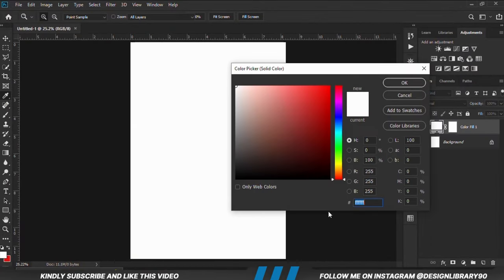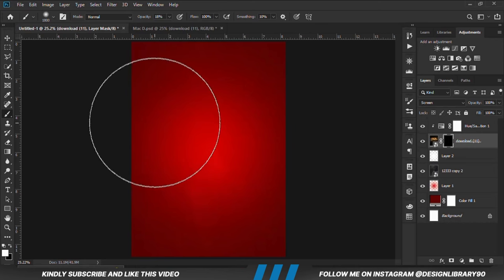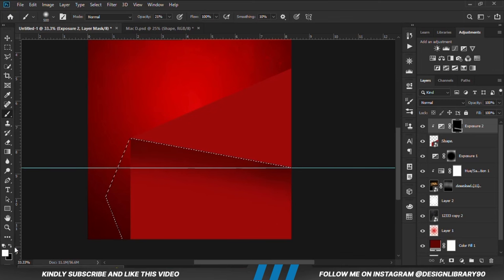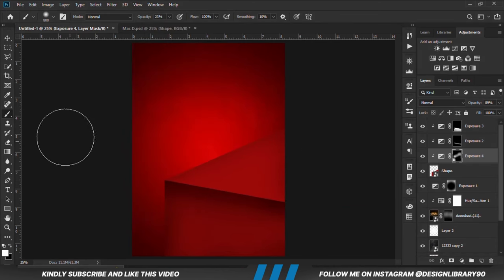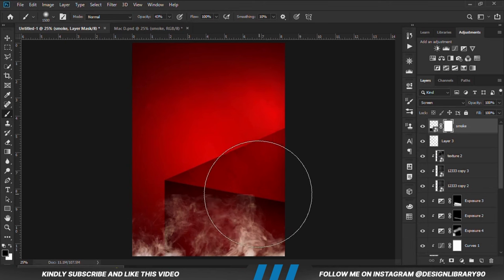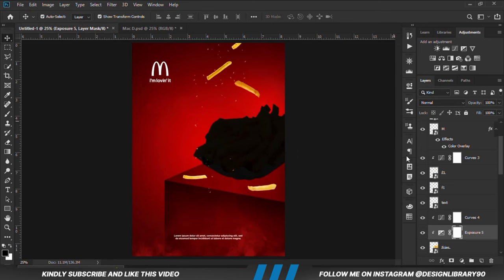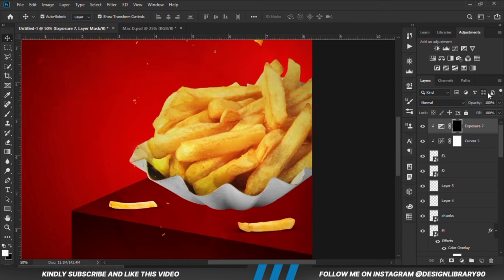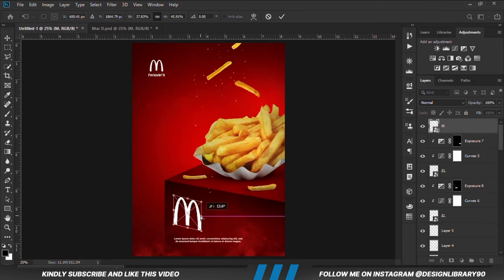French Fries Poster Design | Photoshop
In today's photoshop video, we are going to create a French fries Poster Design.

Stay Blessed